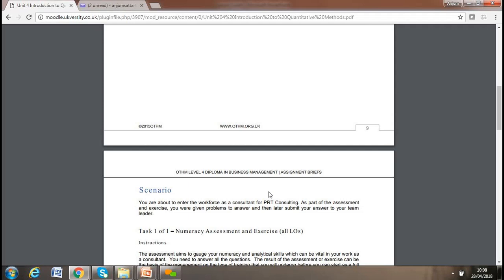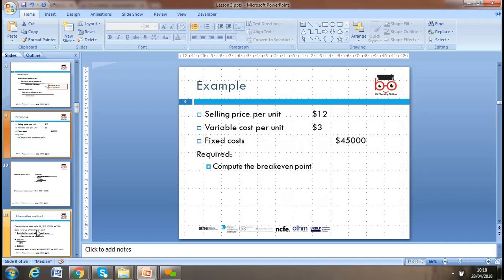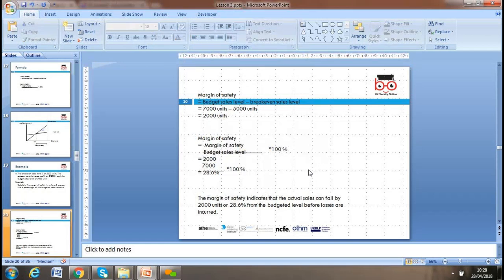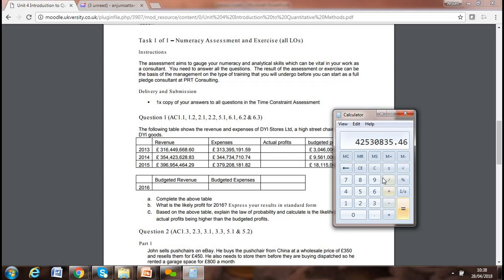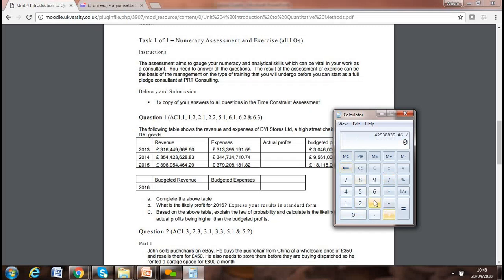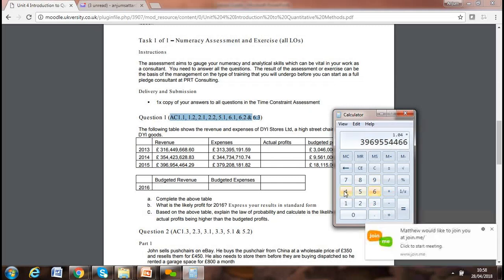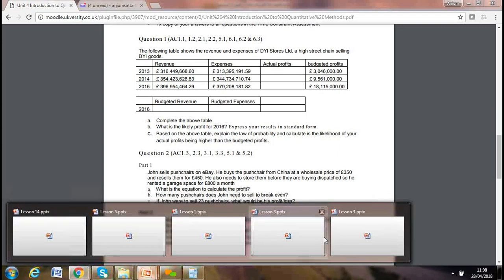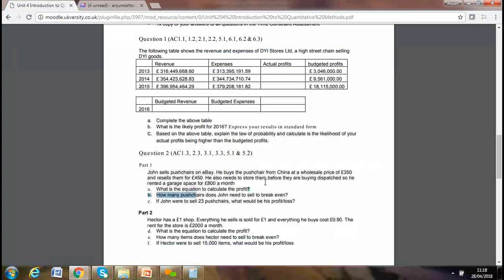Introduction to Quantitative Methods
Introduction to Quantitative Methods Session 3